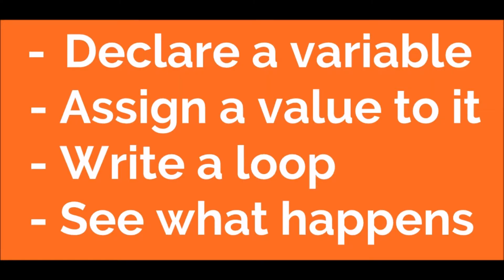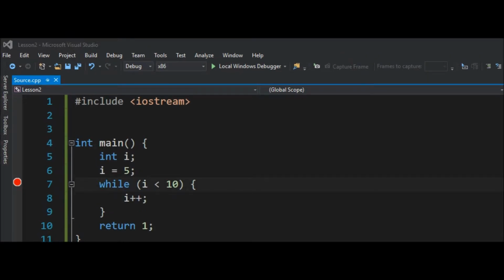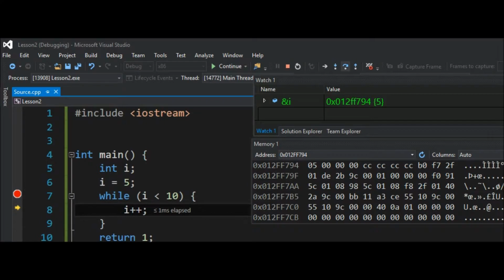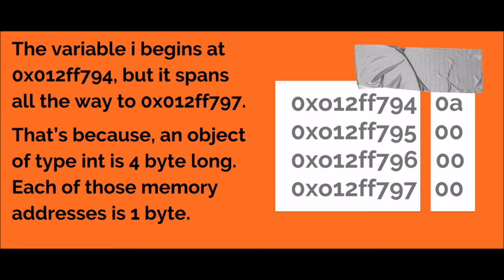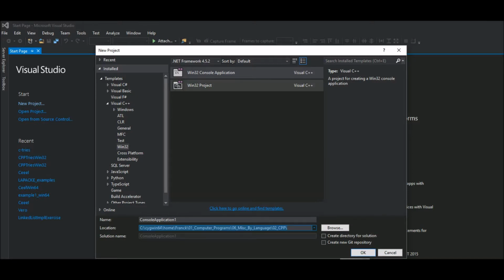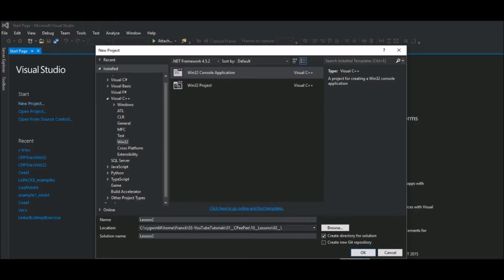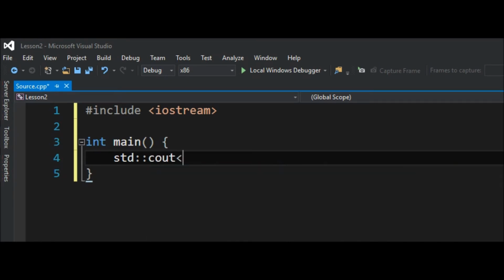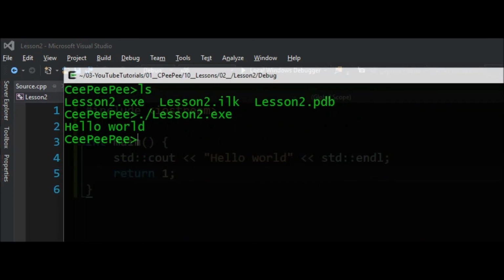2 - c++ - automatic memory - memory store layout